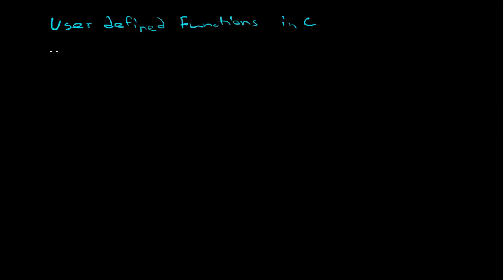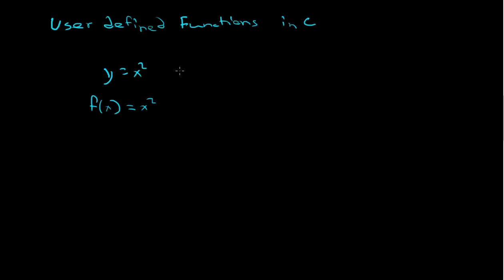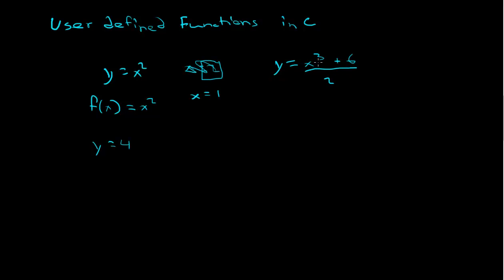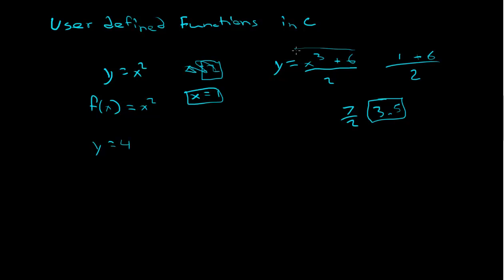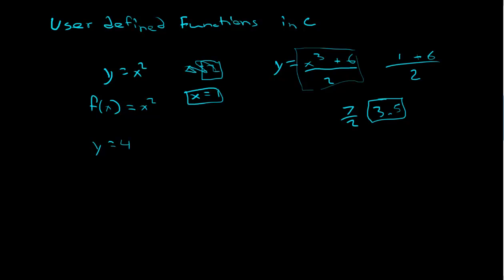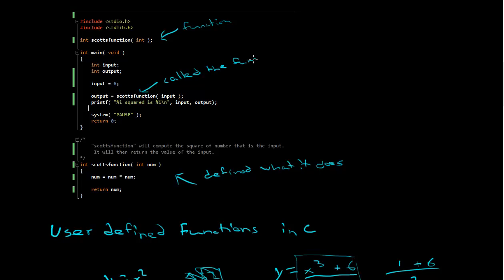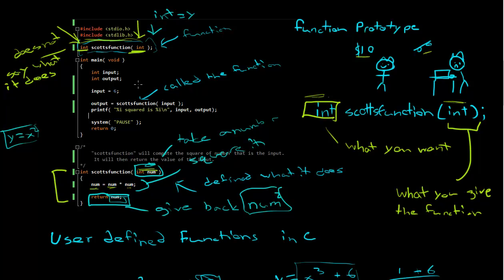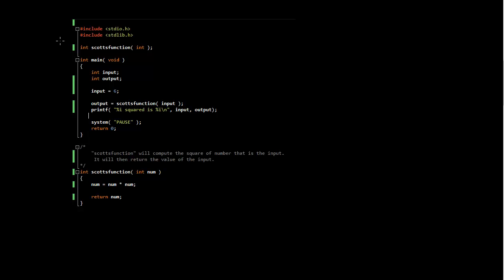An Introduction to User Defined Functions in C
This video covers the concept of a user defined function in C, and how it is implemented in a simple program. It assumes some very basic knowledge of C.